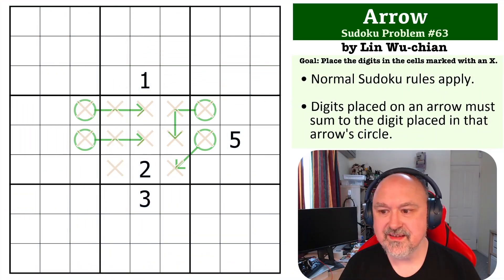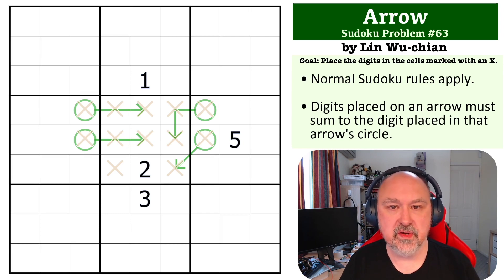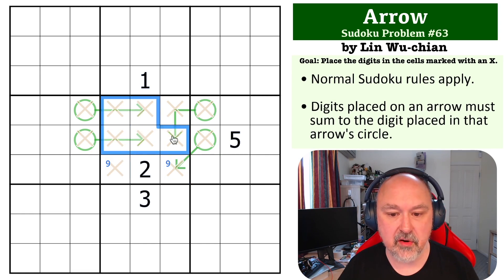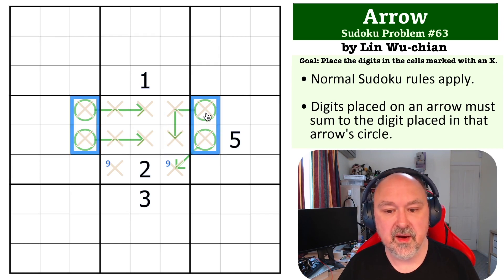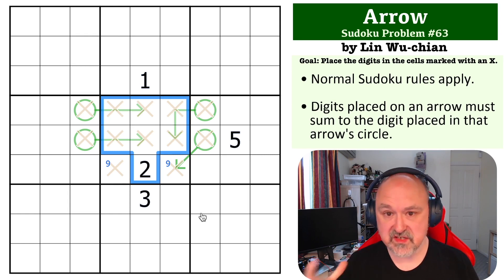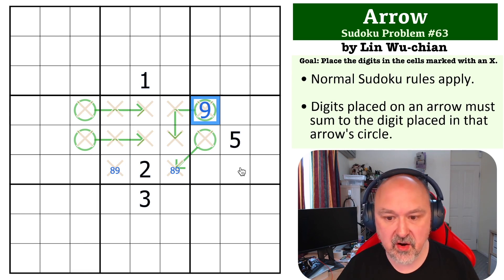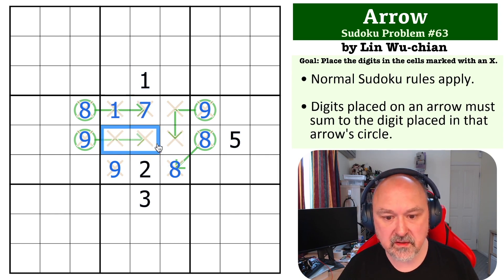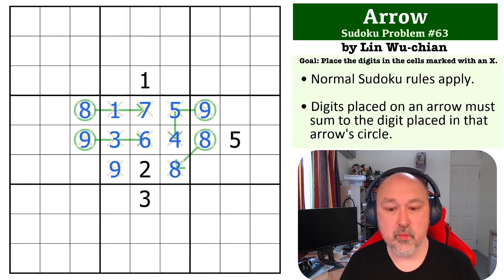Sudoku Problem Series 63 : Arrow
Attempt a hard Arrow Problem, and see my explanation of the solution.